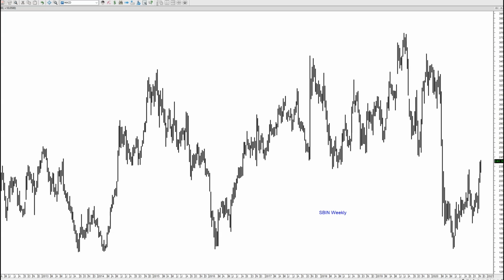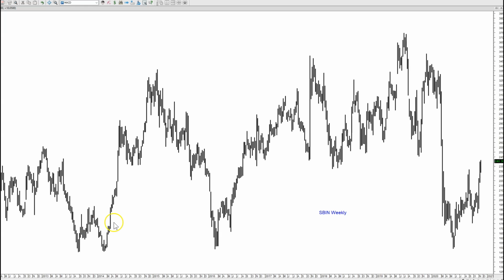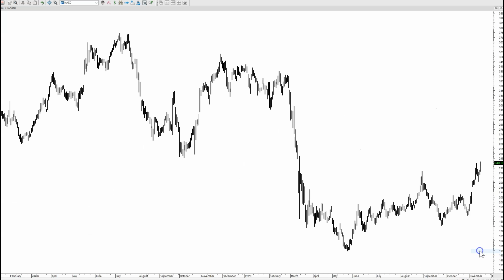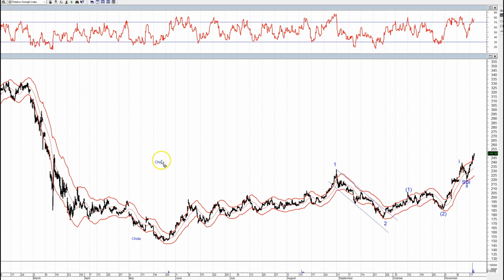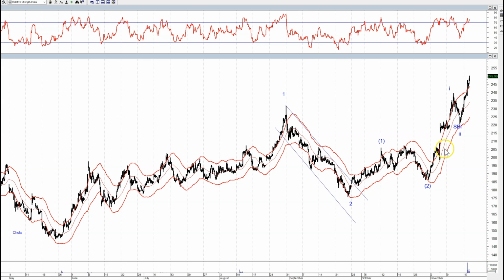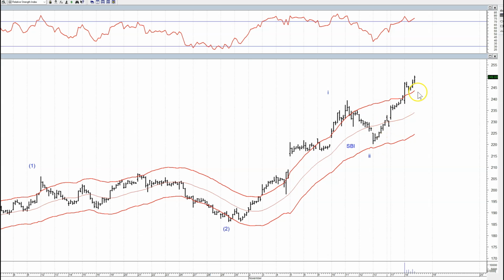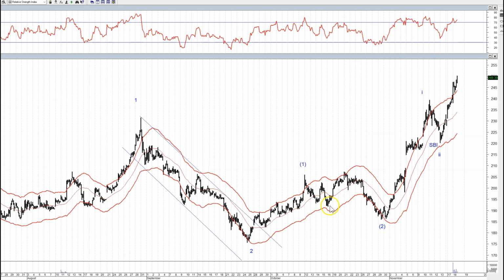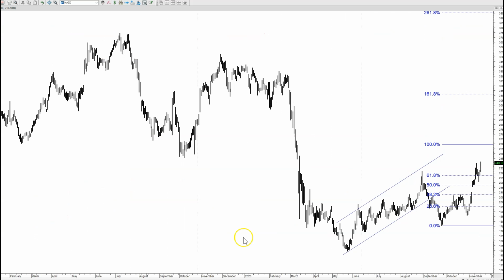SBI and MNM Financial to go up!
An impulsive rise followed by a 3 wave decline is a very important Elliott wave setup which can be very profitable. We look at the setups in SBI and M&M Financials.